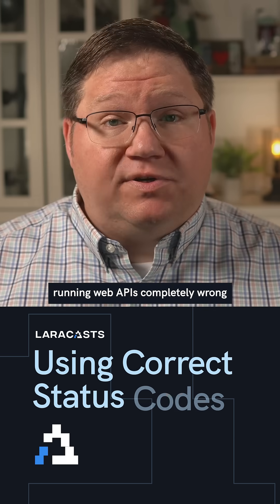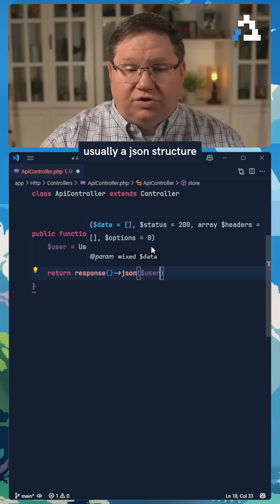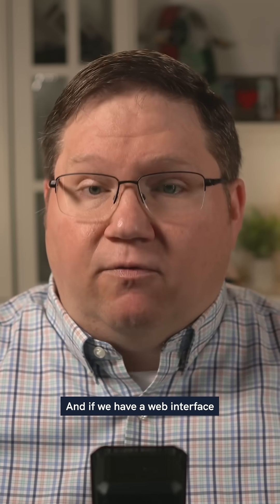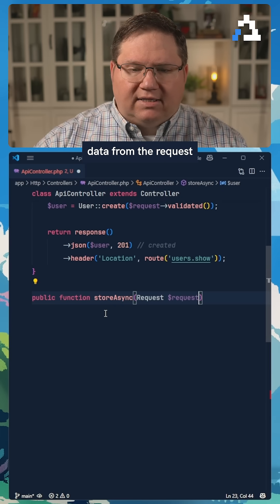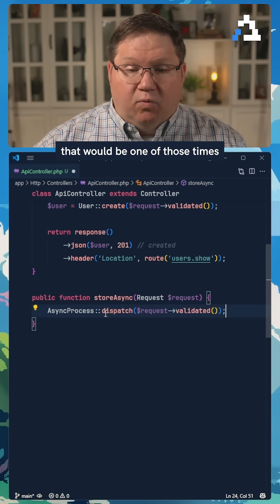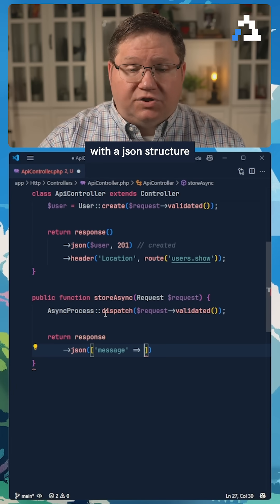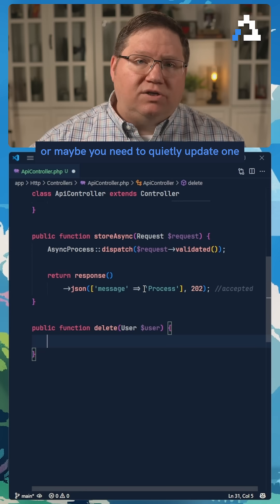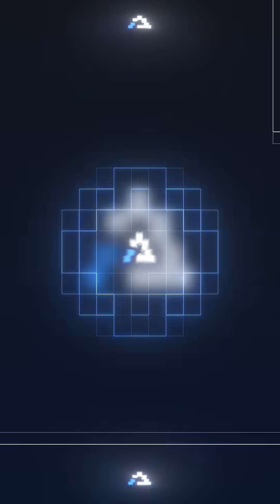I've Been Writing Web APIs Completely Wrong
In this video, I share a few mistakes I was making while building web APIs — and maybe you're making them too! From returning the wrong status codes to skipping important headers, I learned that if you're aiming for a proper RESTful API, things like 201 Created, 202 Accepted, and 204 No Content actually matter. Whether you’re working with Laravel, Rails, or ASP.NET, using the correct HTTP status codes helps make your APIs cleaner and more standard-compliant. If you're still returning 200 OK for everything, this short is for you! Let’s level up our API game!